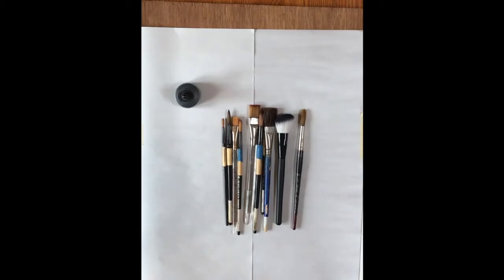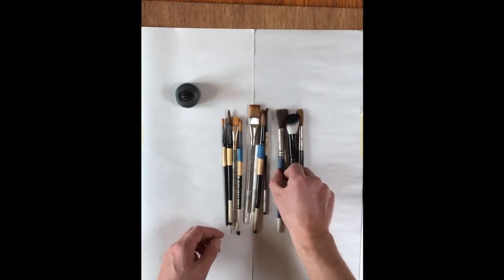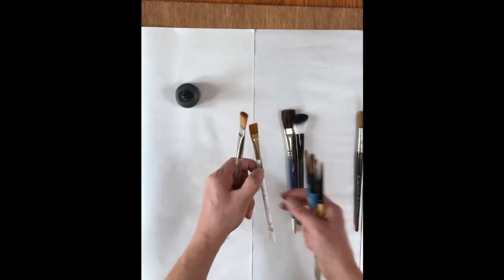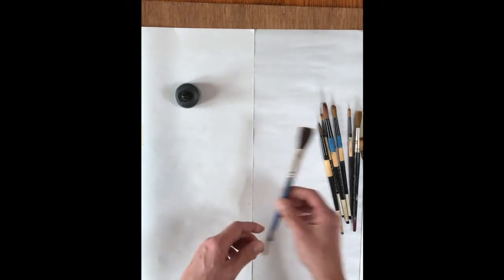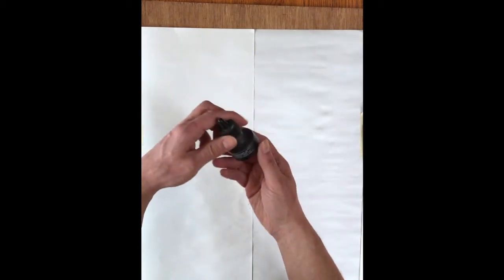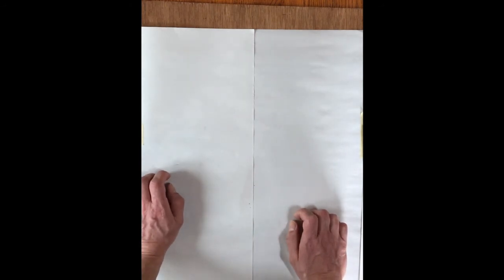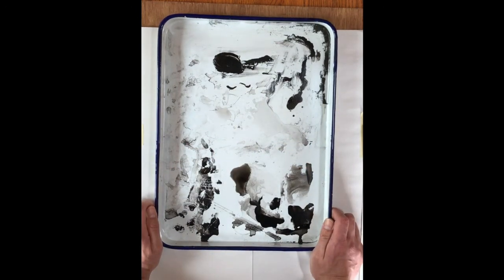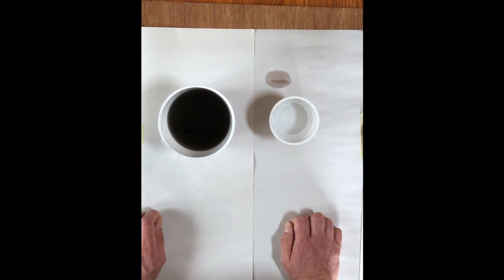Ink Wash Materials